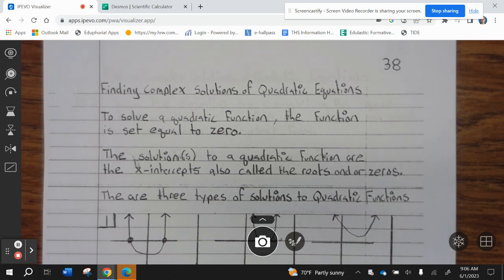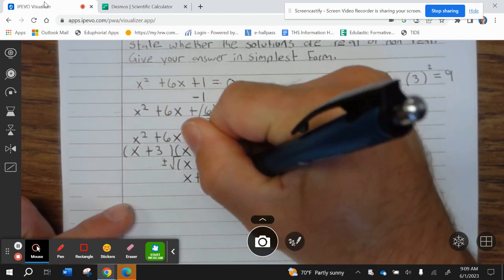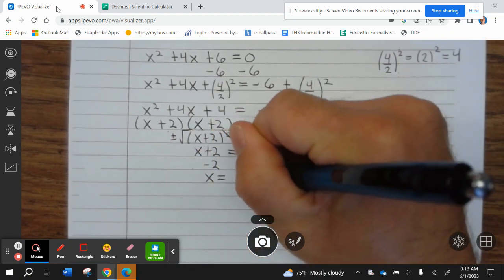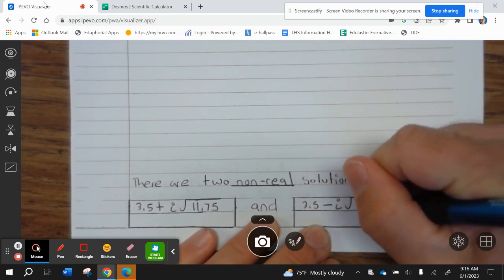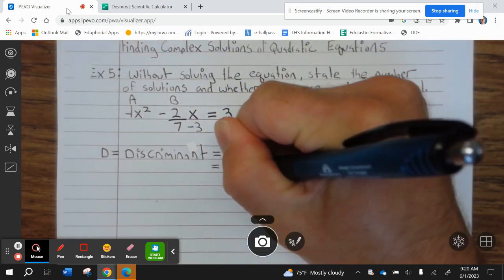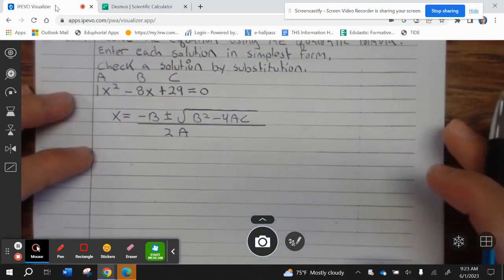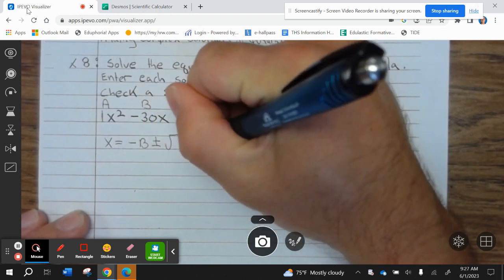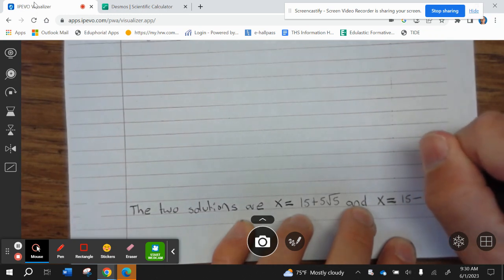Journal Page 38 Finding Complex Solutions of Quadratic Equations (ADV ALG 2)